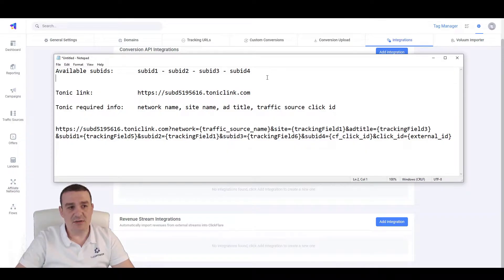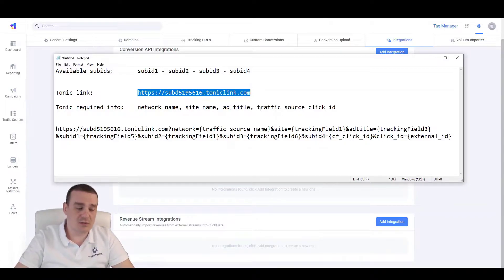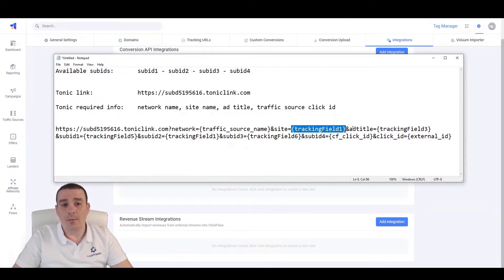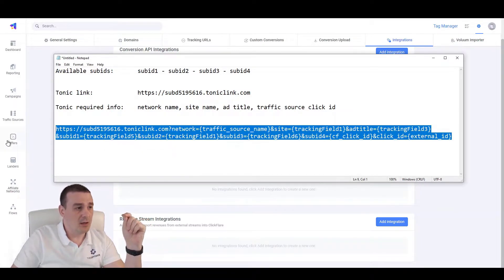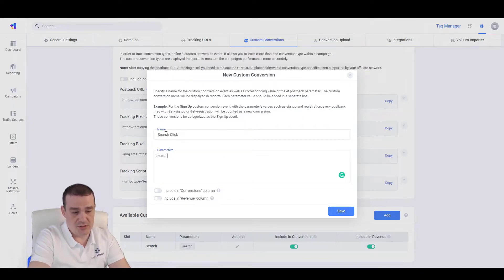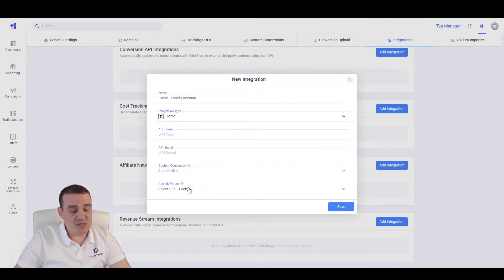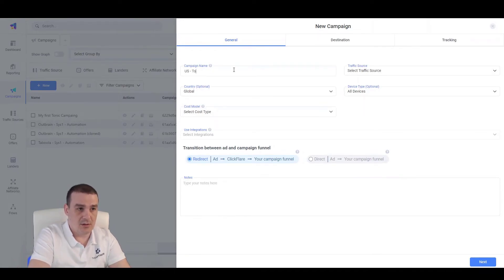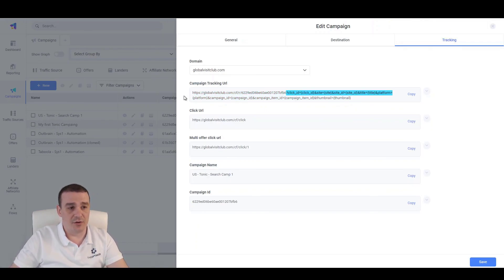How to Integrate Tonic to ClickFlare.io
Get your intraday and confirmed revenue statistics automatically reported to ClickFlare - No more CSV uploads needed!

Don't have a ClickFlare account?